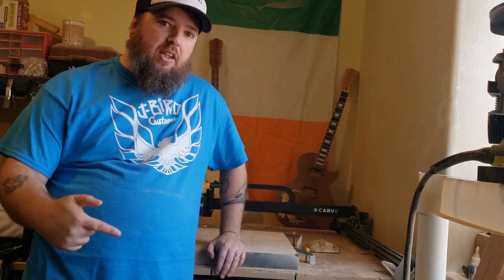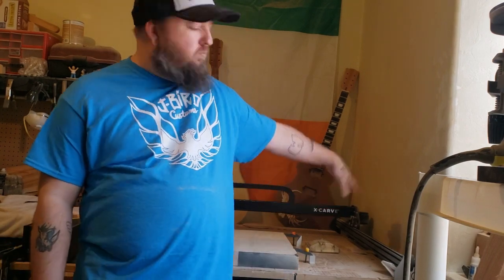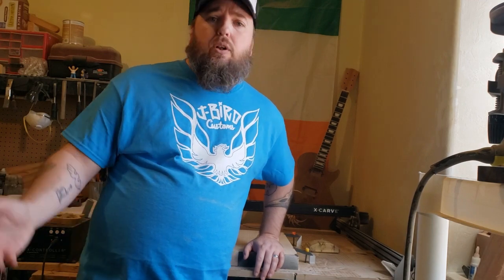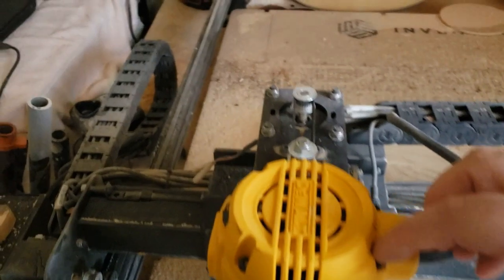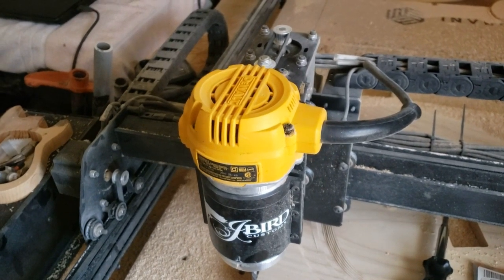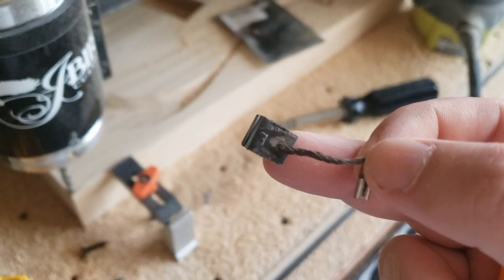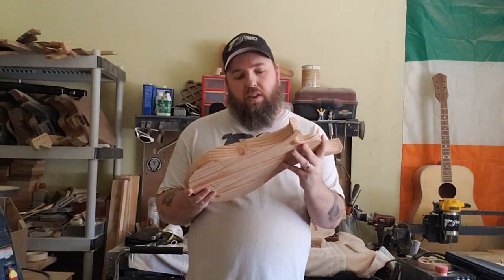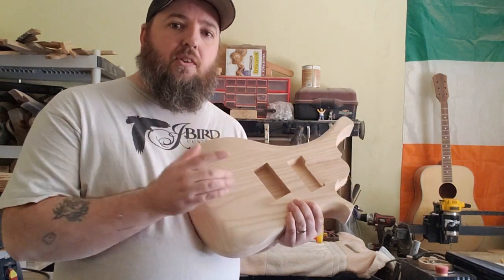Great Guitar Build Off Unofficial video 3 (dewalt 611 repair)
In this video I get the body carved out but had to do some maintenance on my Dewalt 611 compact router.

If you like the music it was provided my my friends in the band Caterpillars make sure you check them out.